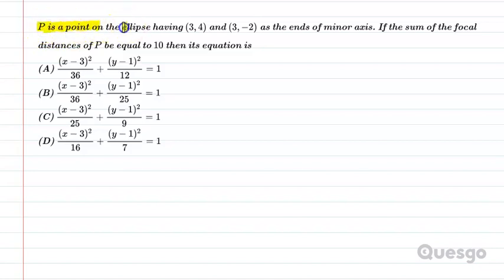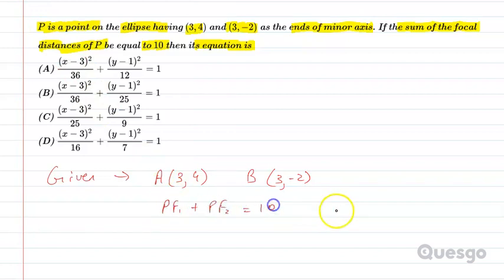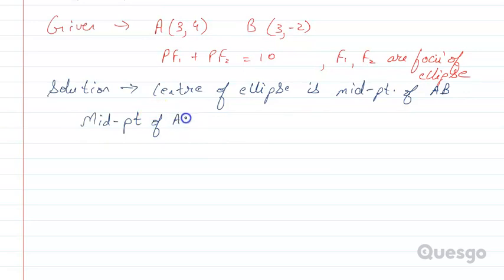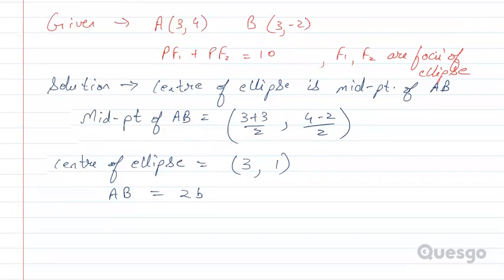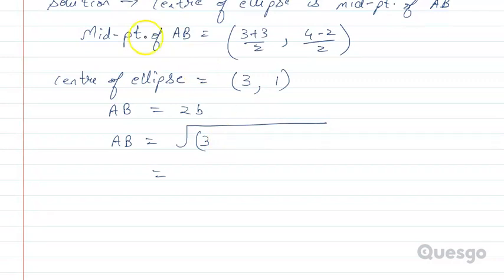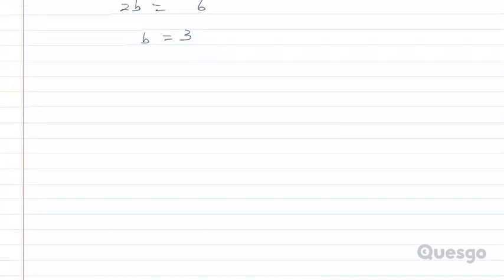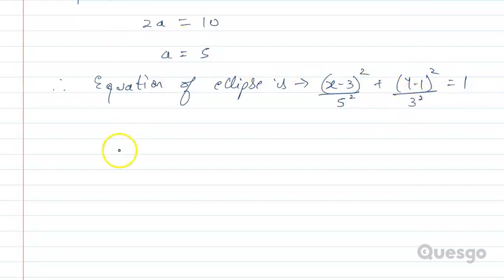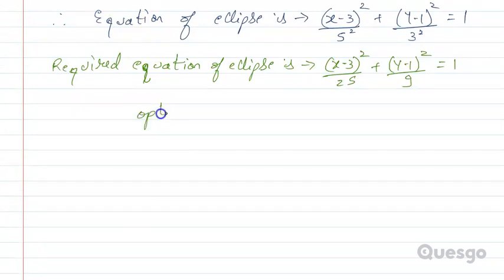The video solution of the math question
There are thousands of video solutions for math , physics, chemistry and biology subject questions. Jald se download and make learn easy.